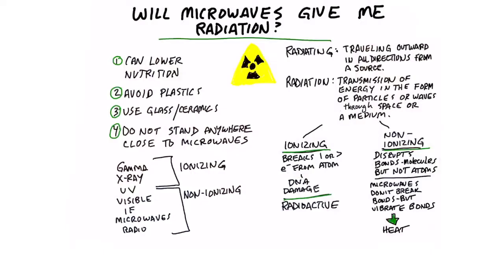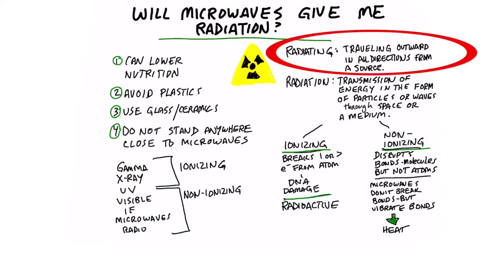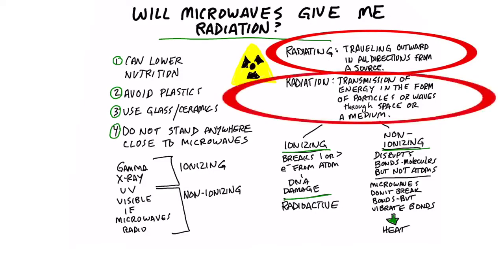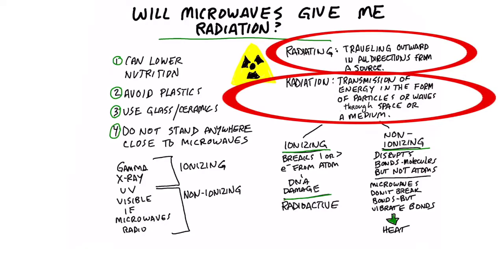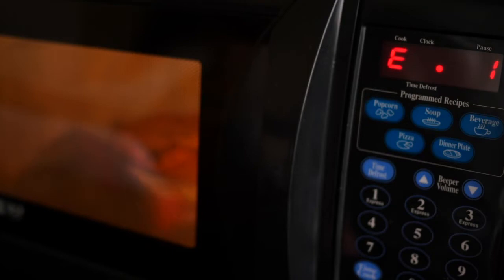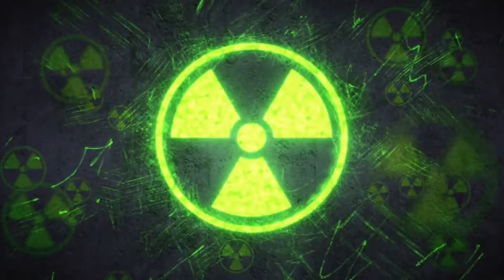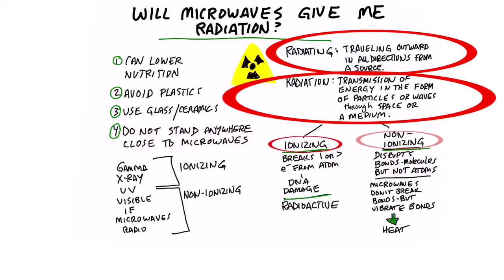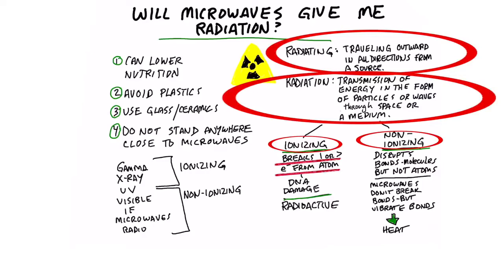Will Microwaving Food Give You Radiation | Dr. Eric Berg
Please follow our social account below;